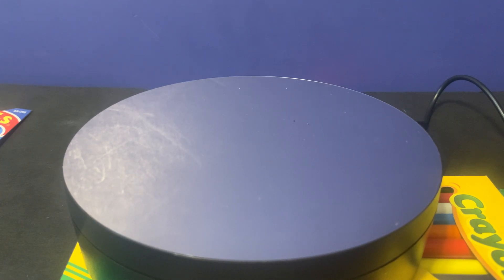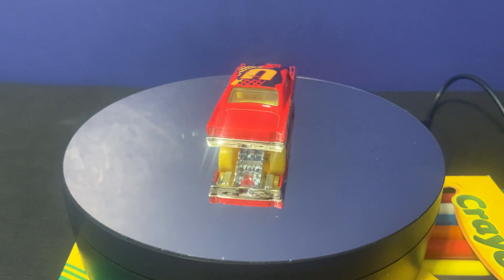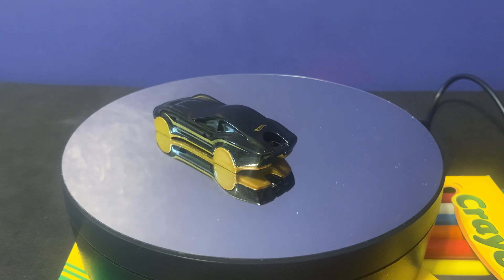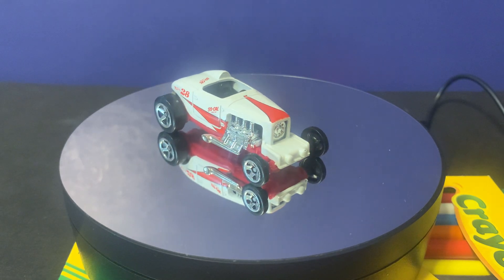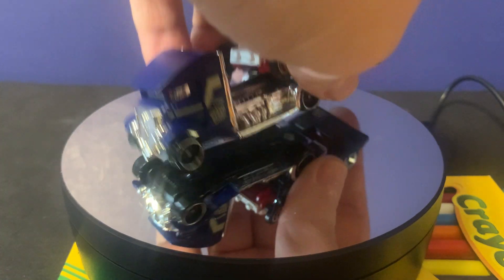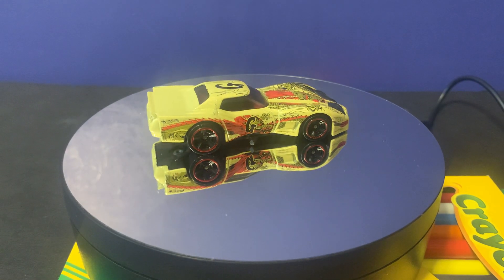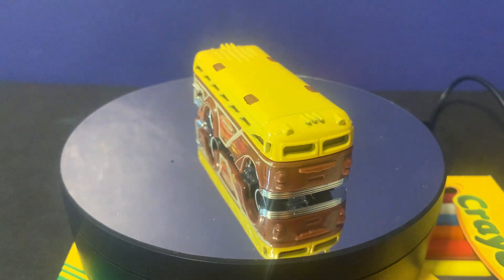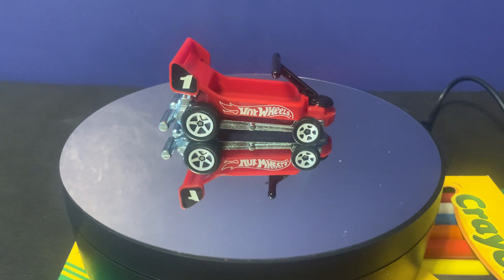Hot Wheels Haul from Target